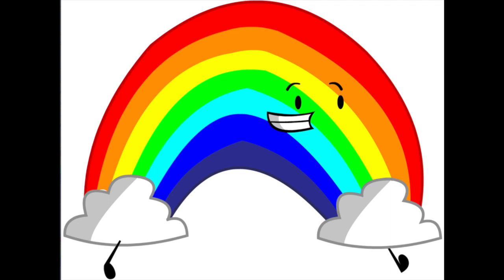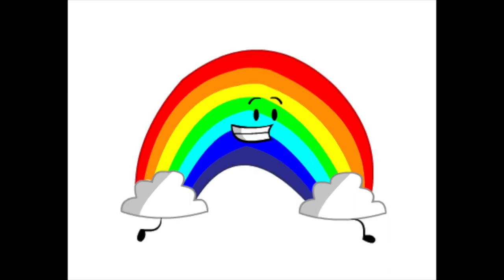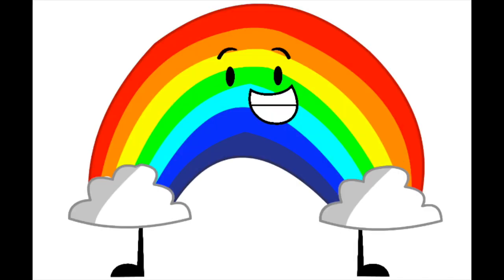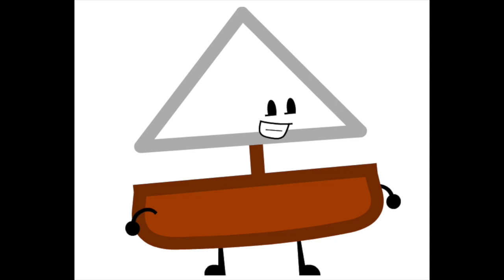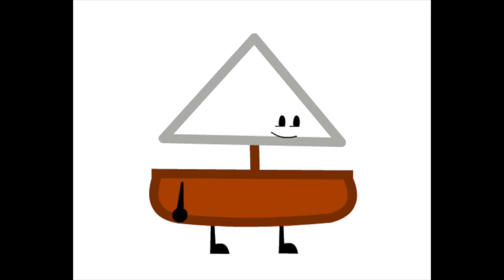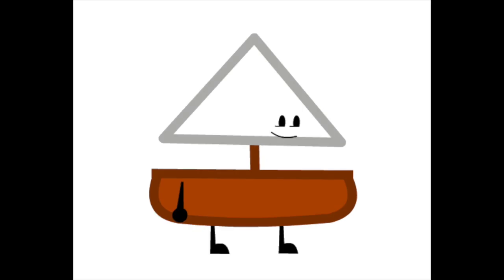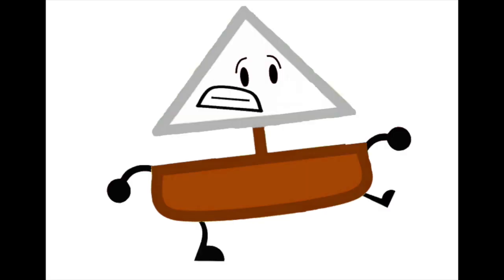object show character songs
This video is about object show characters matched with songs